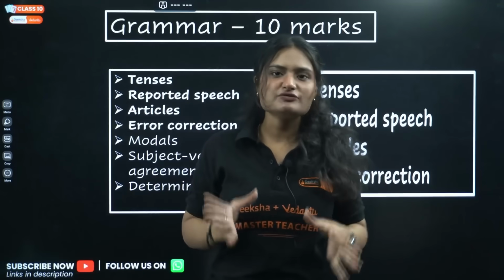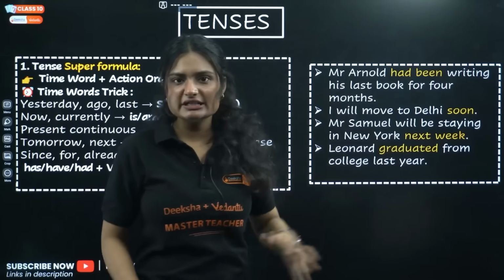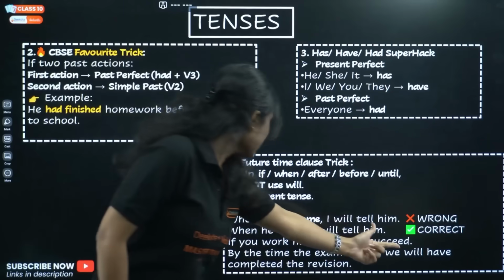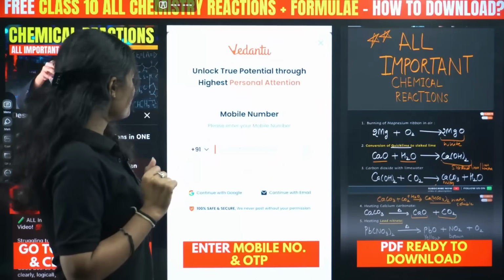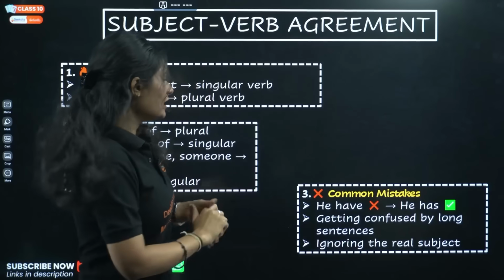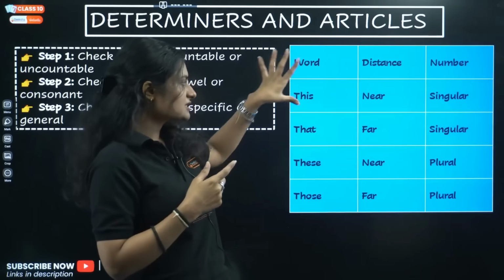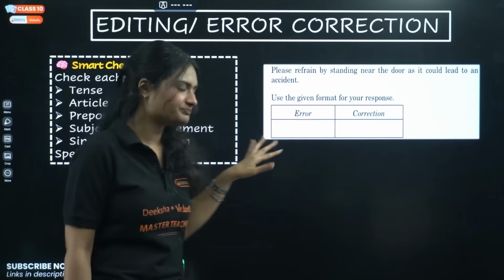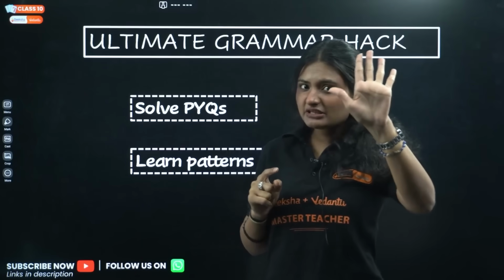Class 10th English Grammar Hacks To Score Full Marks | Class 10th CBSE Boards 2026 🚀🚀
📘 Class 10 CBSE Students – Want Easy Marks in English?

Grammar is one of the most scoring sections in the Class 10 CBSE English Board Exam — if you know the right tricks.

In this video, we share powerful grammar hacks to help you:

✅ Score full marks in error correction & editing
✅ Master tenses, modals, subject-verb agreement
✅ Improve sentence transformation
✅ Boost confidence before Boards 2026

🔥 Grammar is not hard. It’s predictable.
🔥 Learn the patterns and score smartly.

👉 Share with your Class 10 friends

All the best for CBSE Boards 2026 💯